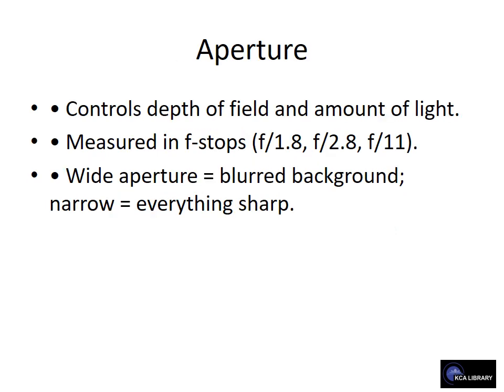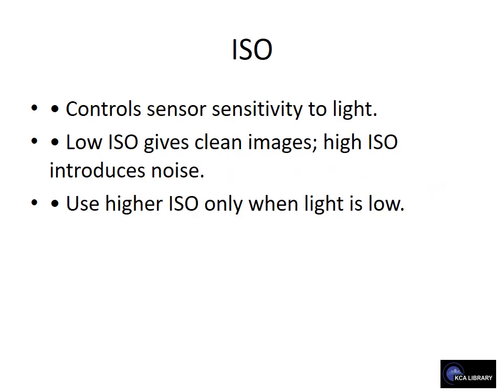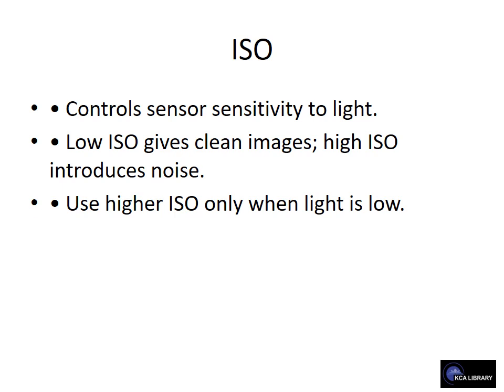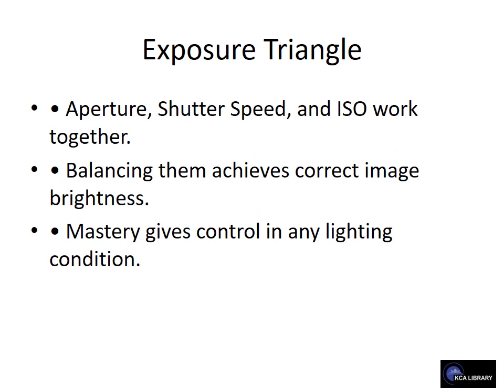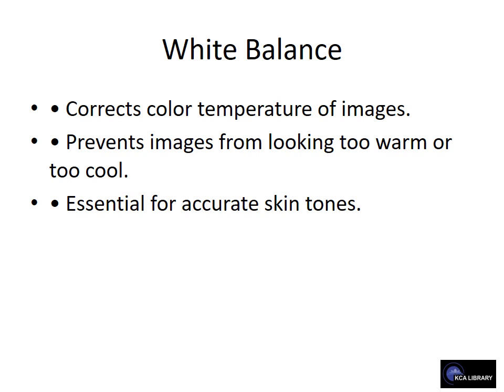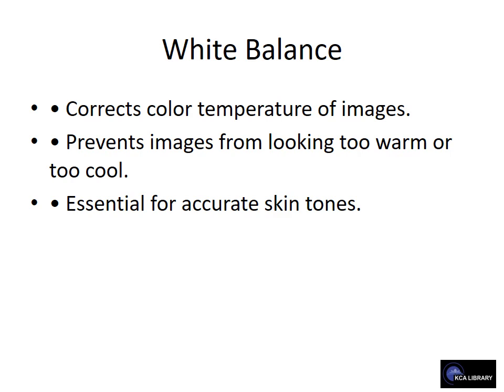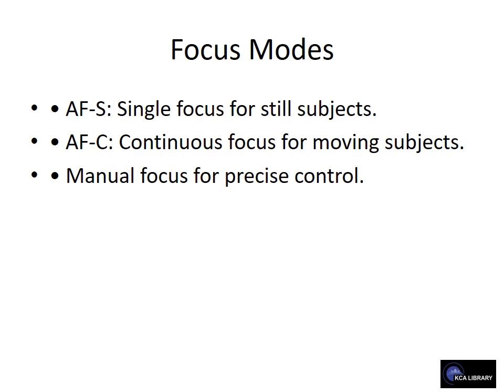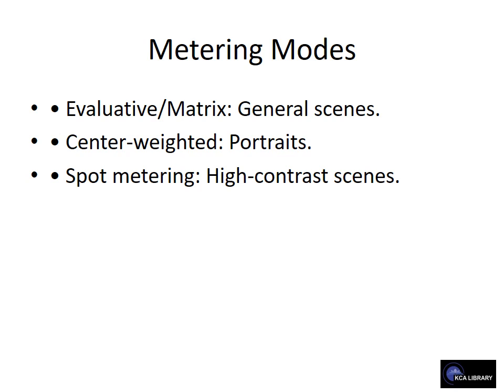Photography (Mastering Camera Setting)